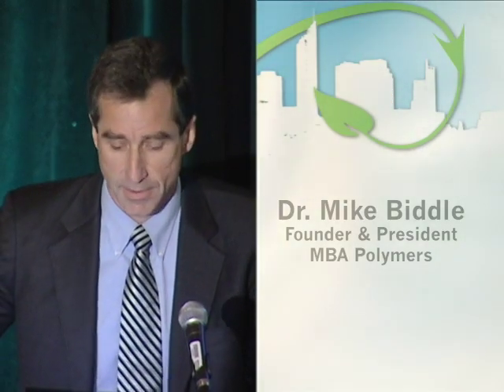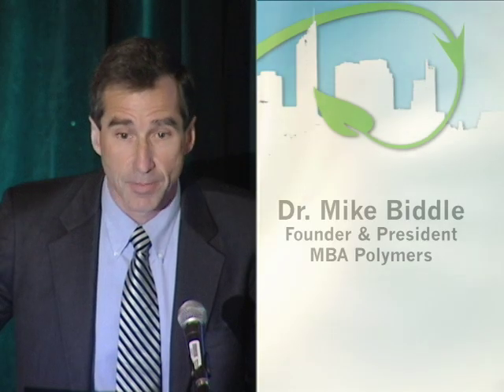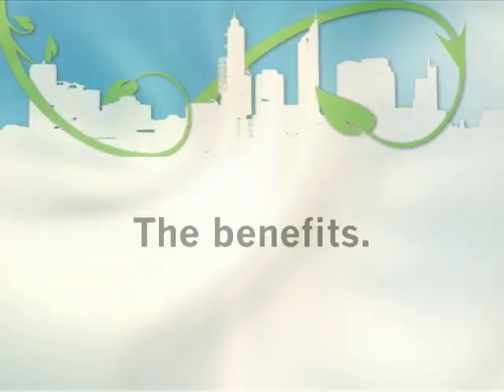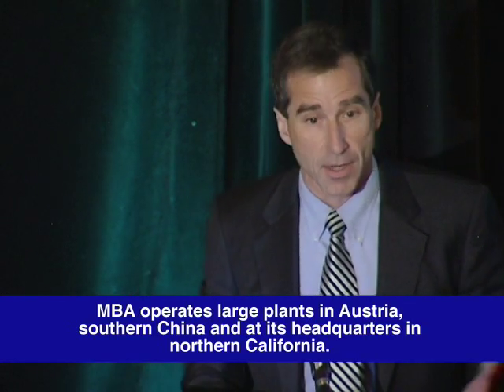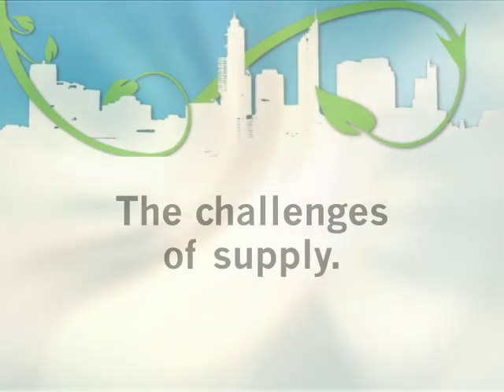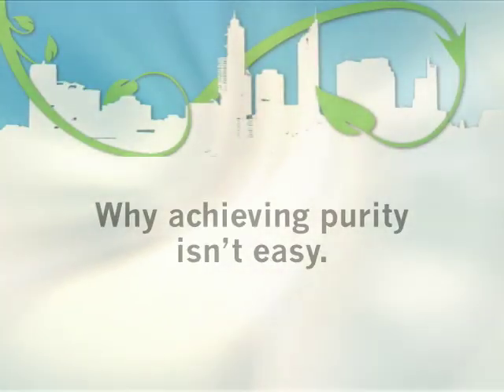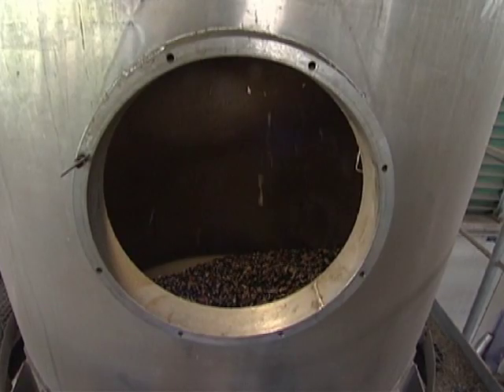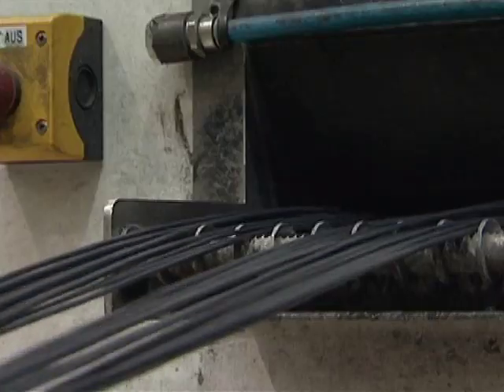Dr. Mike Biddle at Sustain '08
"What does a sustainable plastics business look like?" Mike Biddle, Founder & President of MBA Polymers Inc., discusses the benefits of using waste instead of petro-chemicals, challenges and the importance of recycling to supply.